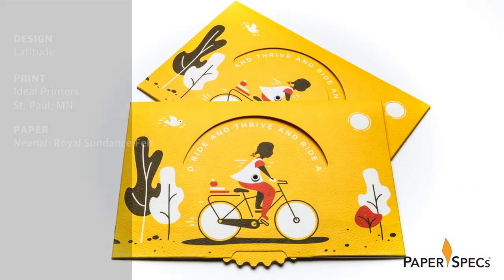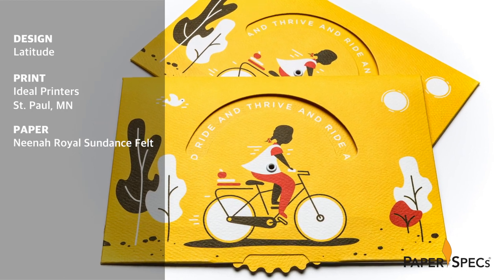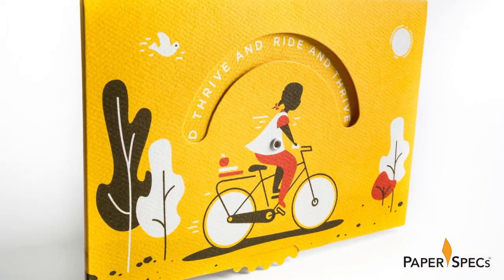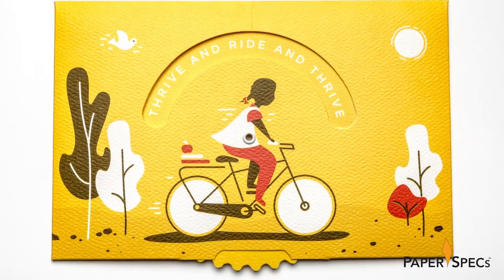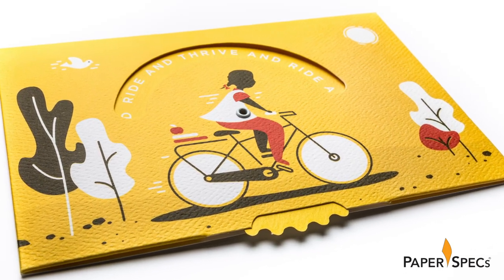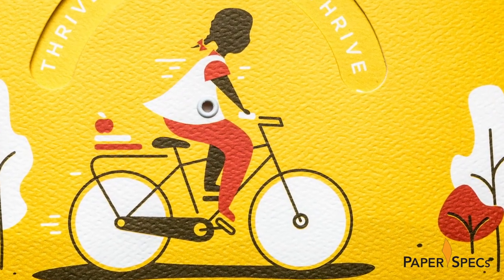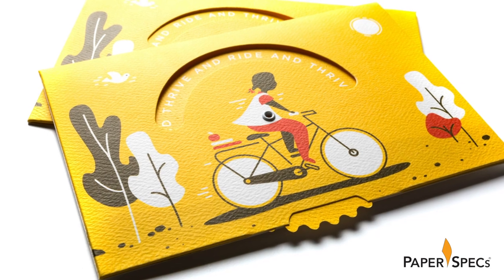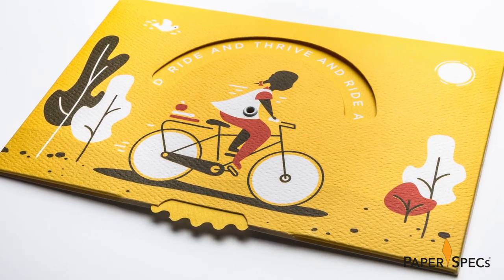PaperSpecs.com | Paper Inspiration #301: Latitude Postcard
Sometimes you come across a piece that simply makes you smile. Is that a big thing, you ask. These days? I'd say so, wouldn't you? And this postcard crafted by brand design firm Latitude, does the trick very nicely with a warm, pleasing color on luxurious-feeling Neenah Royal Sundance Felt. Developed to celebrate Latitude's work with World Bicycle Relief – a charity that seeks to bring people in the developing world a fast and inexpensive means of reliable transportation – the postcard offers a masterclass in subtle design cues.

The child stands for the 35 children that Latitude's partnership with WBR helped provide bicycles to – a means to help them get to school. The die-cut pinwheel that you rotate in order to repeat the phrase "ride and thrive" is notched like a bicycle chainring. The area above the child's head in which the phrase appears resembles a chainring guard.

All in all a gorgeous, playful little postcard with a positive message in aid of an excellent cause. More life-affirming print pieces, please :-)